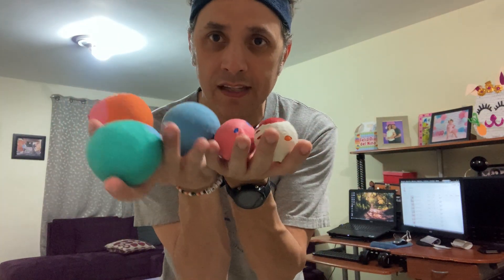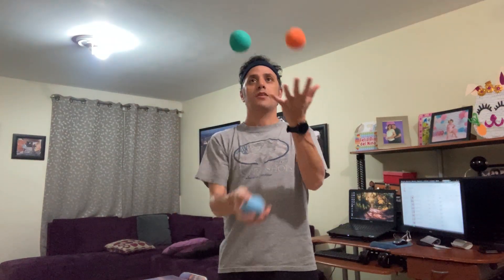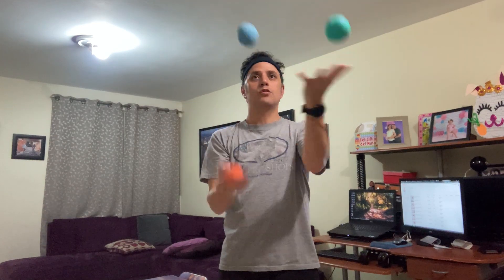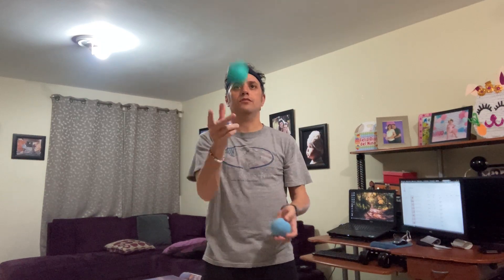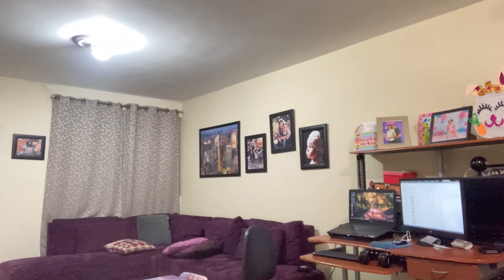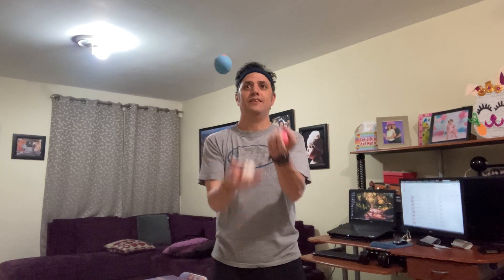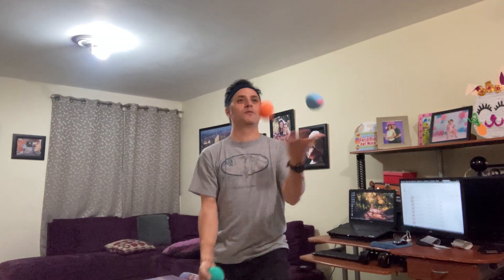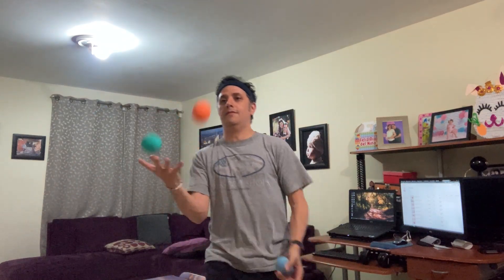Learning how to juggle three balls - day 16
Day 16/30: Learning how to juggle three balls.